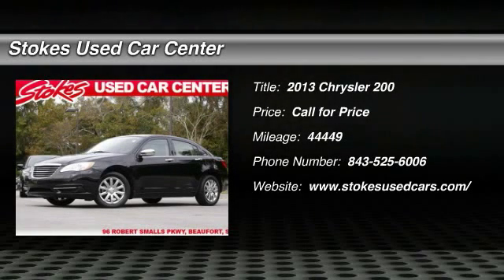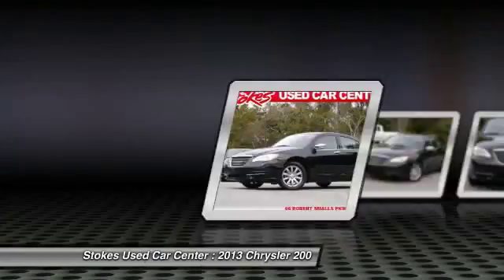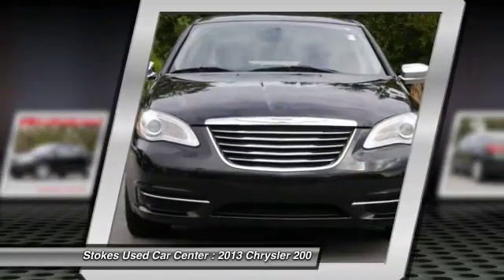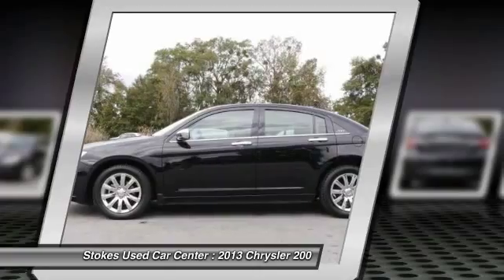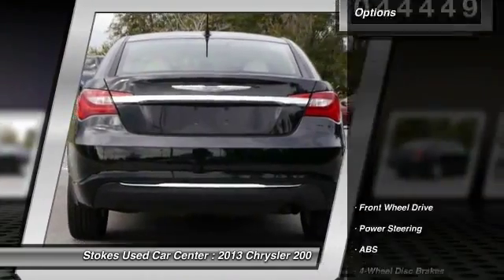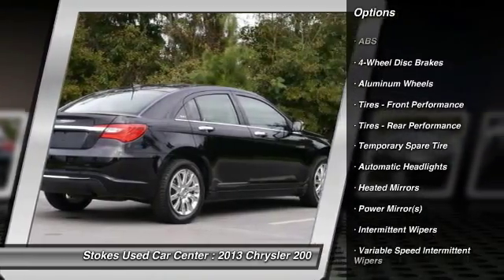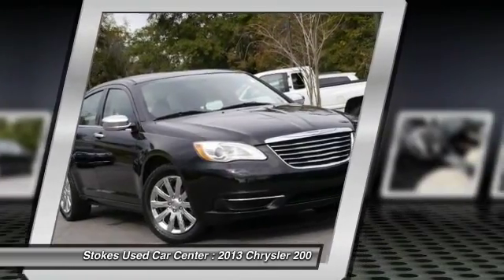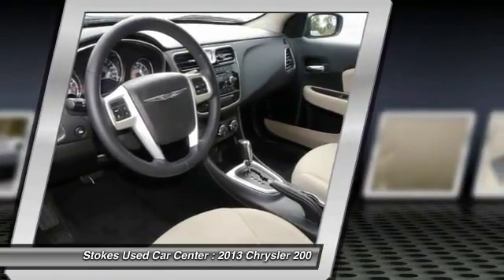2013 Chrysler 200 Beaufort SC 9484P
2013 Chrysler 200 Touring

200 Touring, 4D Sedan, 2.4L 4-Cylinder MPI DOHC, Automatic, FWD, Black Clearcoat, and Light Frost Beige/Black w/Premium Cloth Bucket Seats. Want to save some money? Get the NEW look for the used price on this one owner vehicle. Previous owner purchased it brand new! Consumer Guide gives credit to the 200 for its fuel economy. The precision-tuned 2.4L 4-Cylinder MPI DOHC engine provides the very essence of performance, delivering substantial horsepower and torque. Stokes Used Car Center offers a new car buying experience when you purchase this used 2013 Chrysler 200. All our vehicles are competitively priced using independent research provider, passed 120 point pre-sale inspection and come with FREE Carfax report. Partnered with many major lending institutions, we have the ability to offer financing for the BEST and WORST credit situations. Over 800 vehicles to choose from. Still thinking where to purchase your next vehicle?